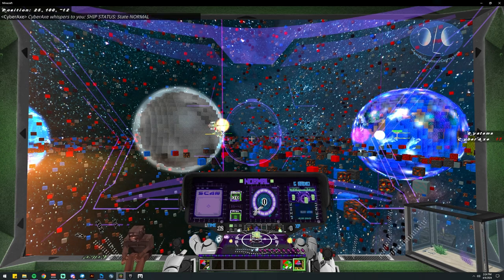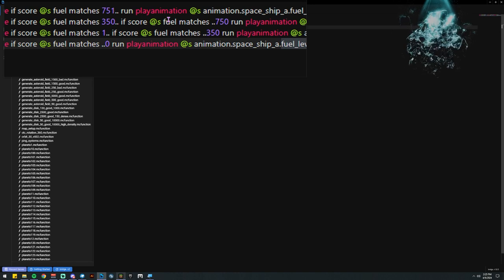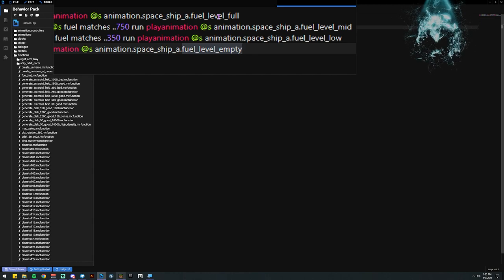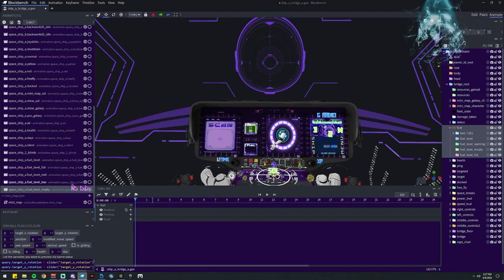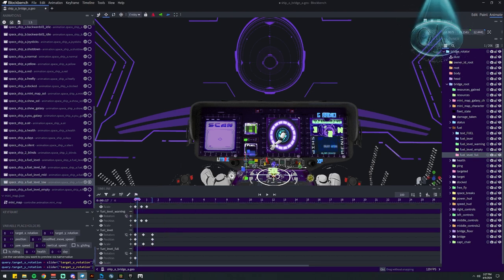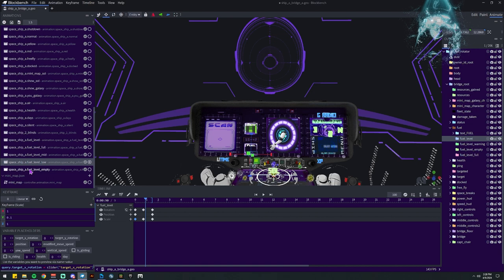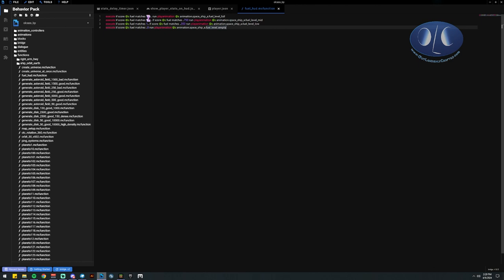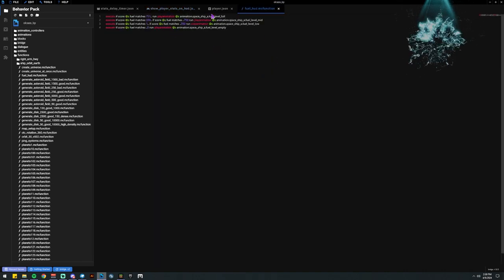Easy Method, How to Bar, Health, Fuel, Hunger, status bars.. Bedrock Minecraft MCPE functions guide